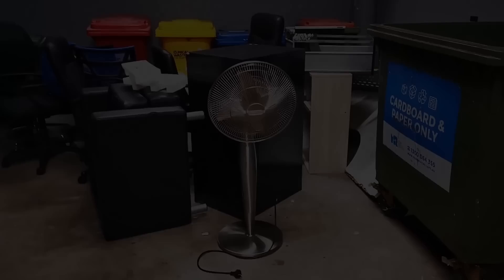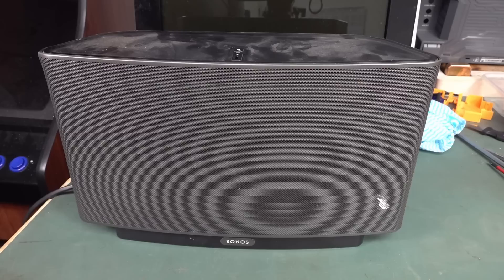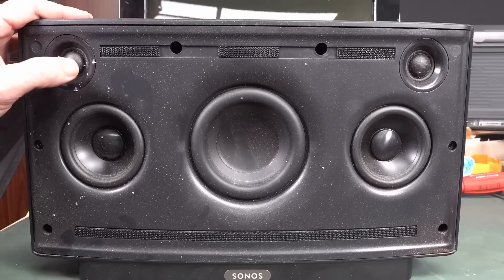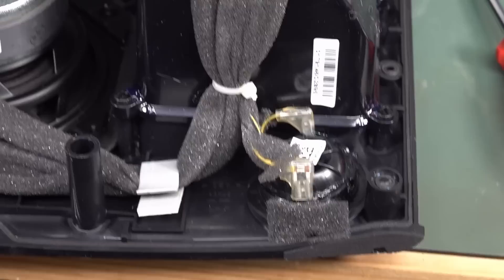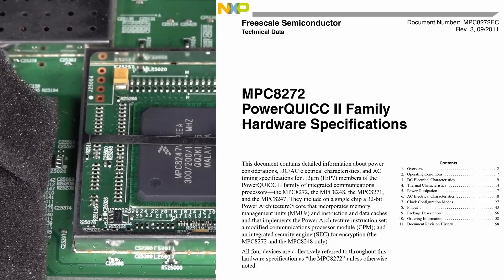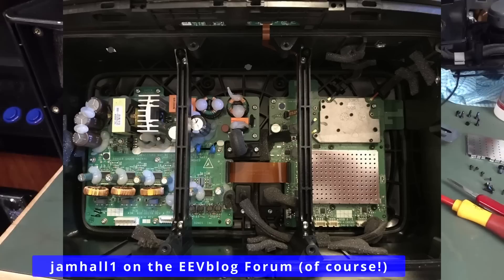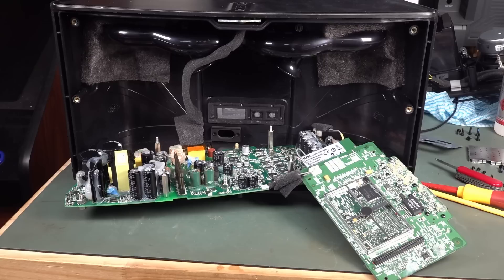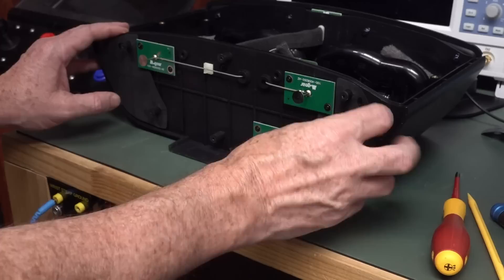EEVblog 1514 - Sonos: The Juicero of Wifi Speakers? (TEARDOWN)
Dumpster teardown of a Sonos Play 5 Gen 1 Wifi speaker system.
Is this the Juicero of wifi speakers? or is it just a really well designed active speaker?

00:00 - Another Dumpster Diving find
02:09 - Bonus dumpster item, new in box
03:14 - Does it work?
03:33 - The Sonos app really sucks
05:21 - Removing the front grill
06:07 - FINALLY got the stupid thing connected, and likely the reason it was tossed
06:34 - Teardown
07:34 - The very nice Wifi antenna
08:01 - Inside
09:07 - Main Peerless drivers
09:56 - Anti-vibration as far as the eye can see
11:18 - Is this Juicero levels of engineering?
14:26 - That's not a board mount, THIS is a board mount
16:43 - Surprising class D amps